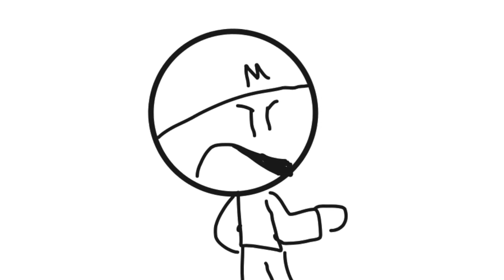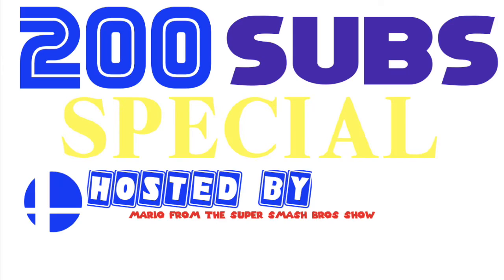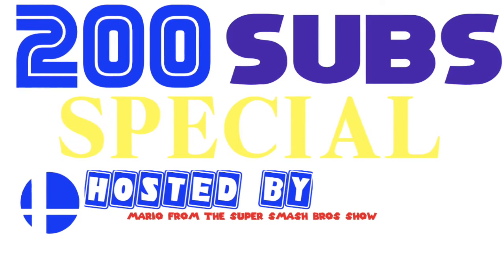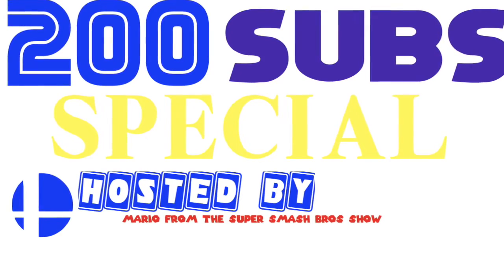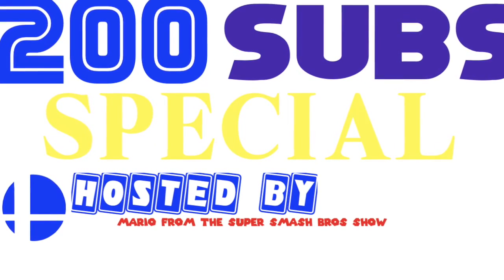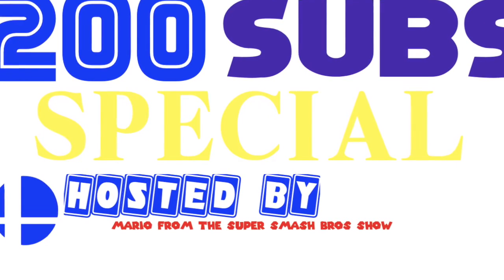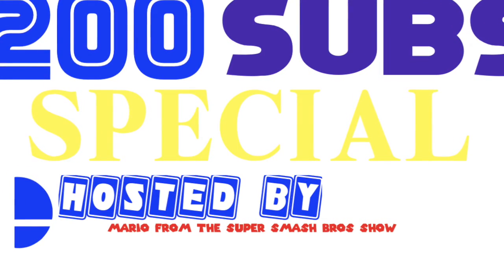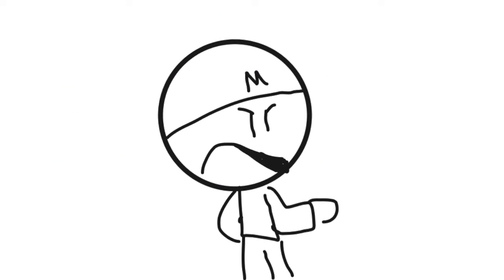you guys gotta submit vids for the 200 sub special (special shoutouts in the desc)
shoutouts to: STPSProductions, super Mario and sonic bros 307, stick  bear, and Zgamer1221, and even tho I didn't say it in the video, kingofwar3269